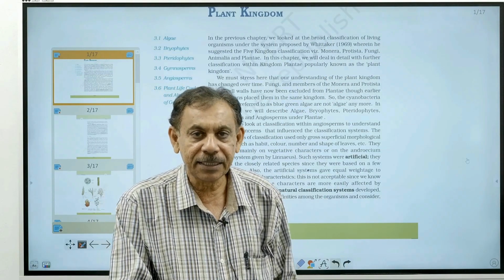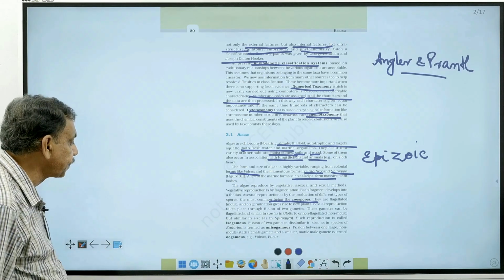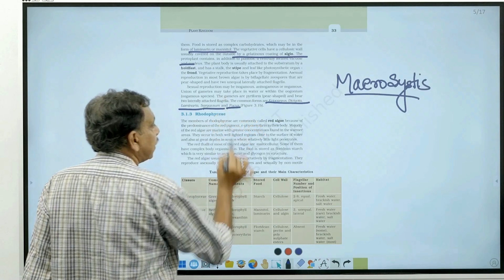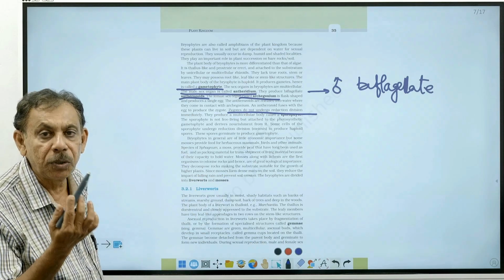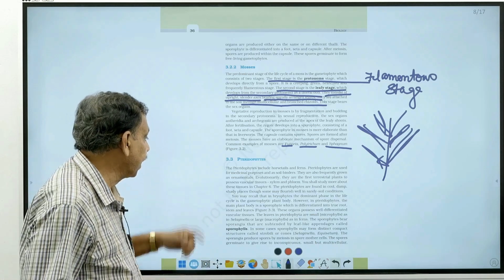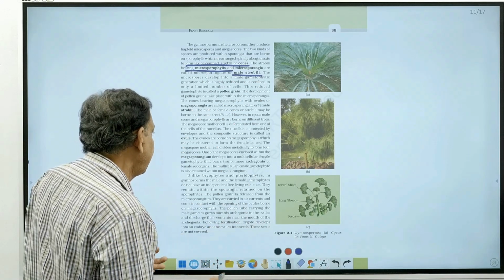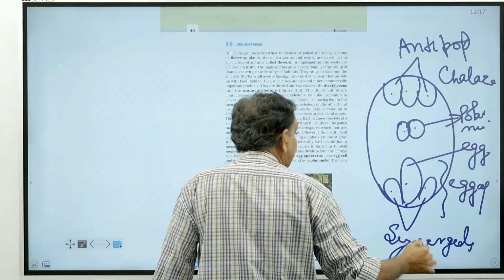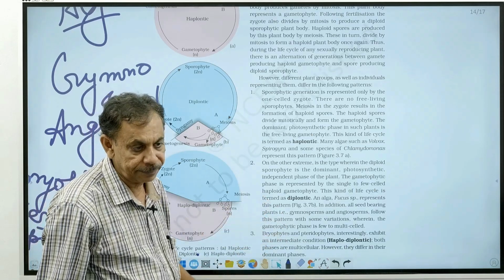NEET 2027 Biology One Shot | Plant Kingdom | NCERT Class 11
NEET 2027 Biology One Shot · Plant Kingdom · NCERT Class 11, by the faculty of Prof. P.C. Thomas & Chaithanya Classes, Thrissur, Kerala.

• 45 NEET model exams: 20 unit-wise + 25 full-syllabus, with discussions